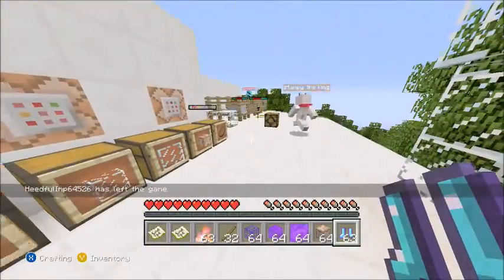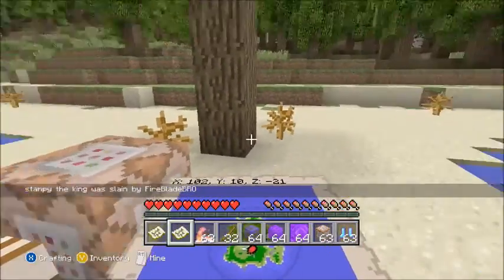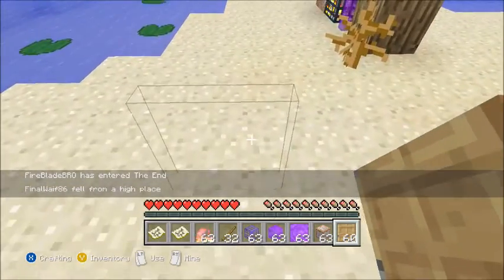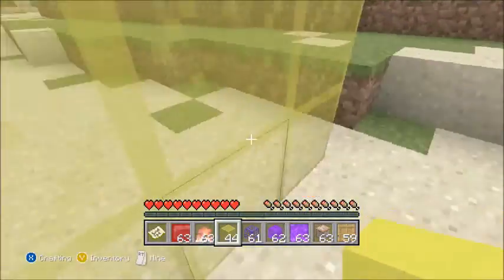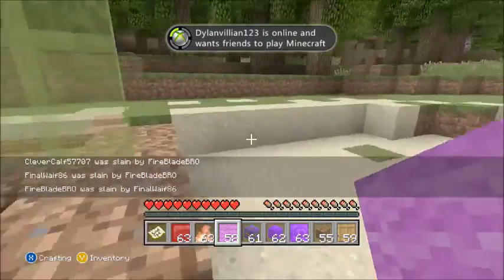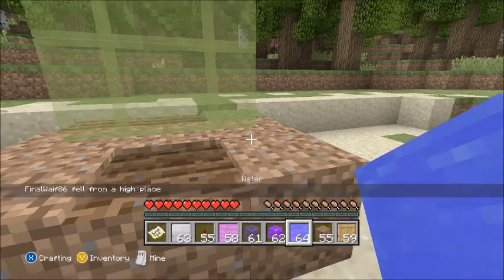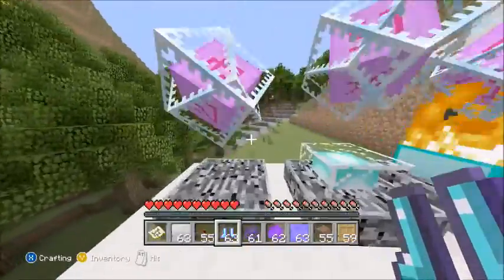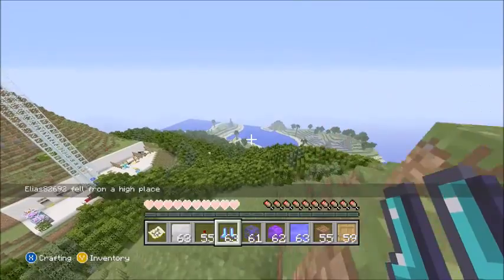Minecrft Xbo360 mods;speed boots telescope and more